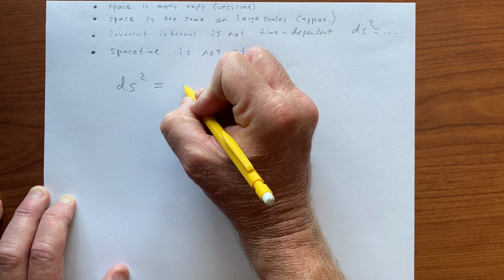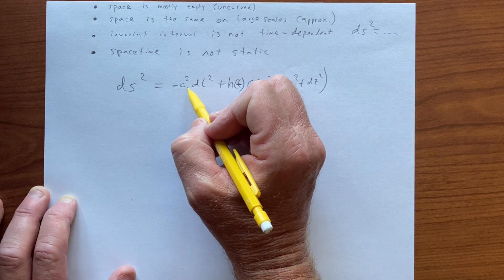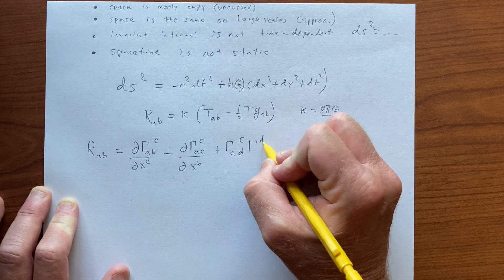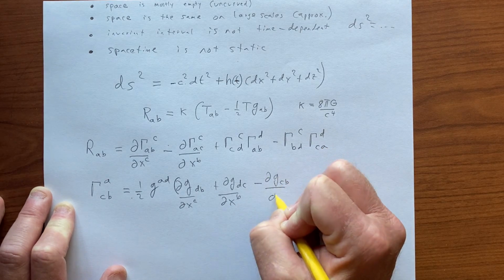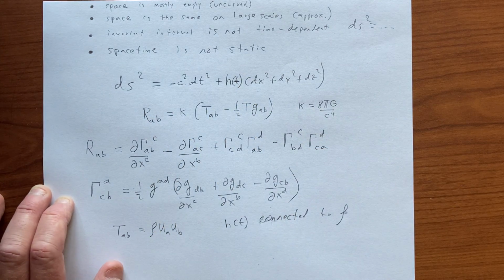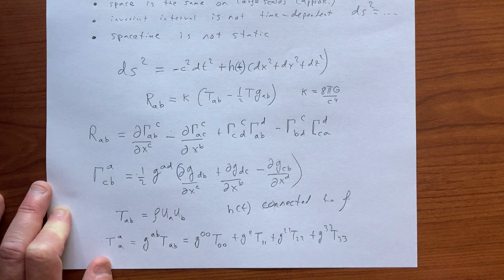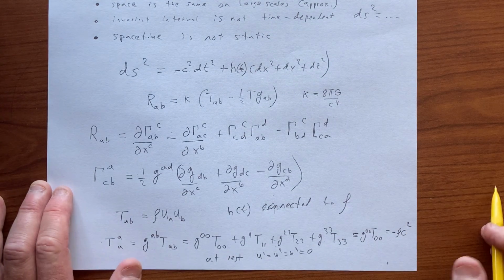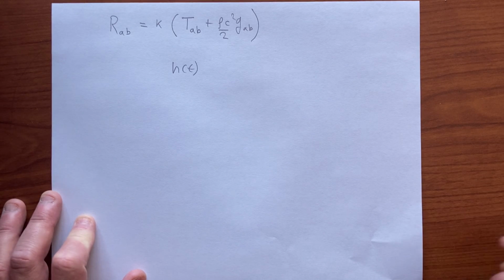The Universe as a whole